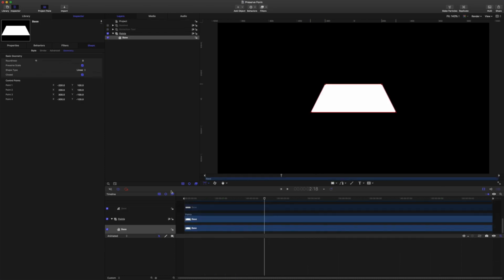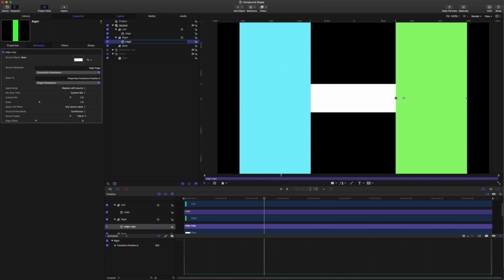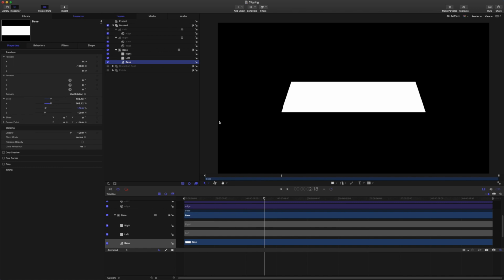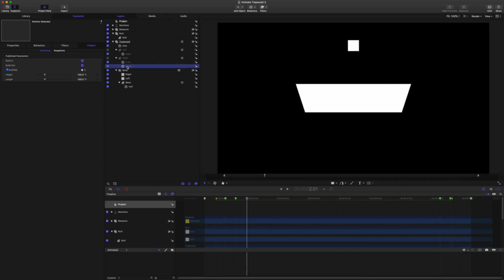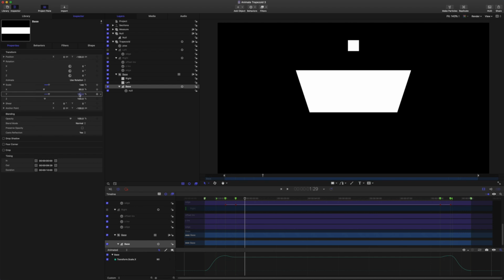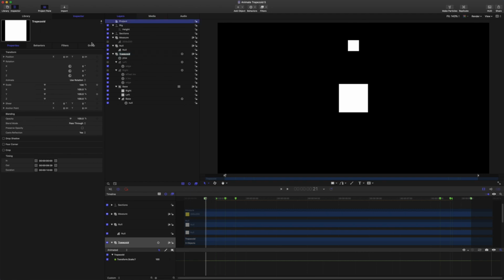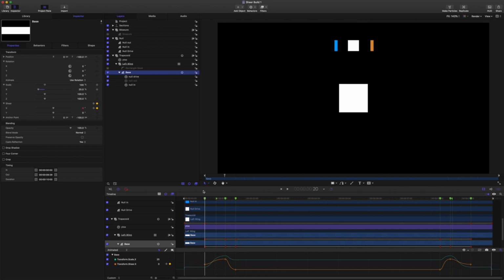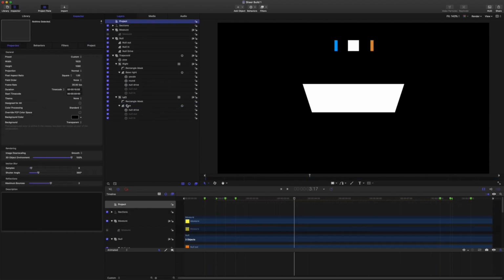Motion 5 Tutorial: Compound Shapes Part 2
Hello everyone

In part 2 of our compound shapes series, we are going to learn how to animate trapezoid shapes, that can morph between forms and that have publishable parameters for the user of your Final Cut title template.

Here is a link for you if you haven’t seen that yet.

Special note for Simple Video Making - (because I know you are watching) ~ If you use any part of this tutorial for your own content, you need to provide
a clear link, reference and acknowledgement. Everything in this tutorial is, within the context of the lesson, entirely original and is not something that has been covered at any other Motion channel, or even in any professional training course. You have a habit of taking content directly from original sources and presenting it as your own ‘original’ content. You know what I am talking about. If I ever employ something I have learned from another source in order to present something new.. I always provide references and links because it is the right thing to do. You should do the same.